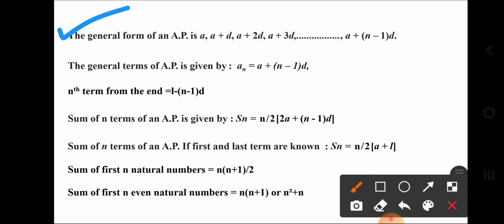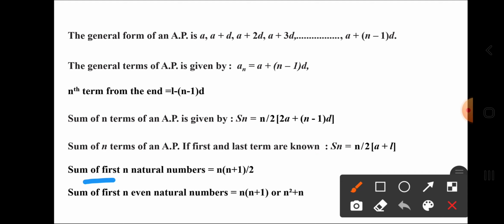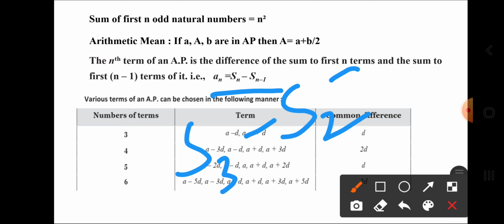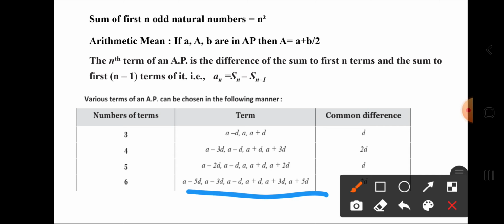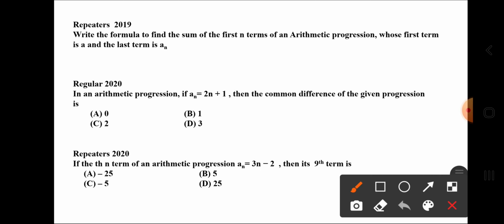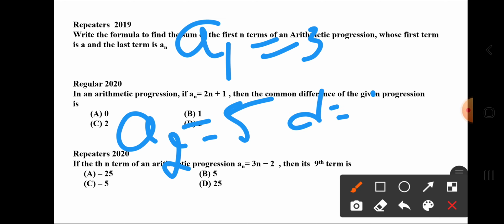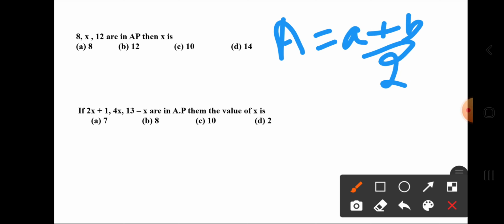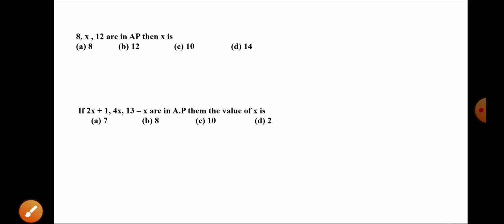One Marks Questions on Arithmetic progression for SSLC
All possible one marks questions on Arithmetic progression for tenth class KSEEB BOARD